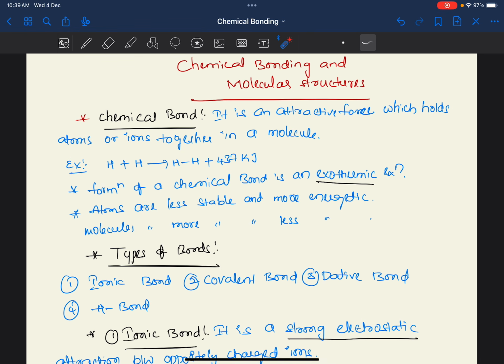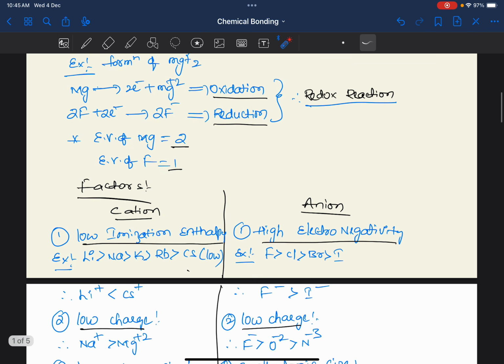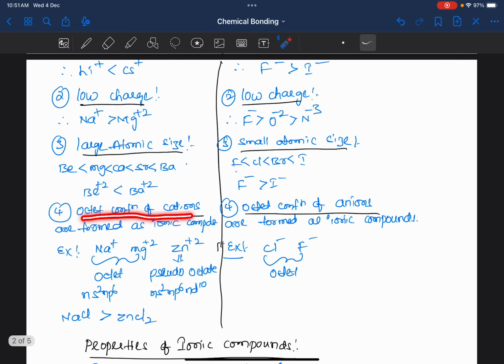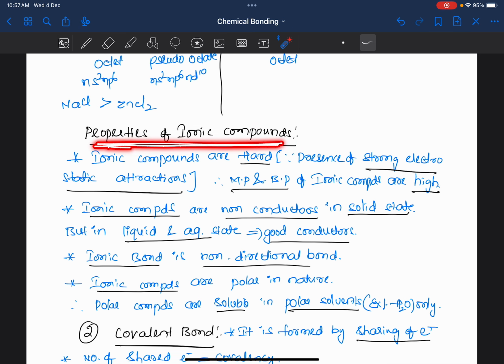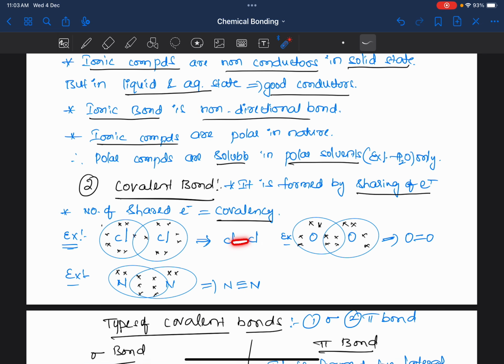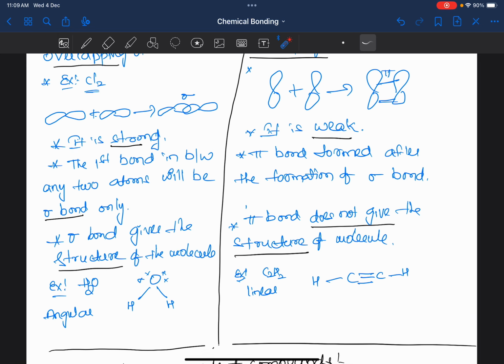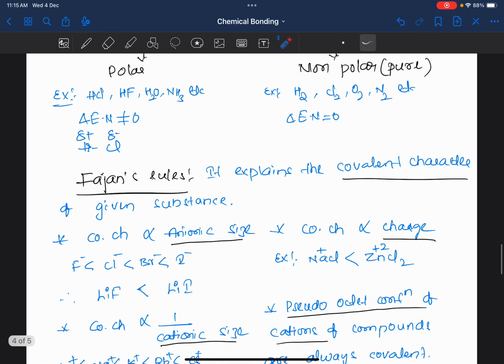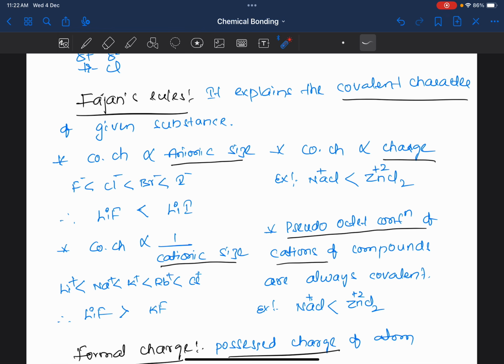Types of Bonds with Examples